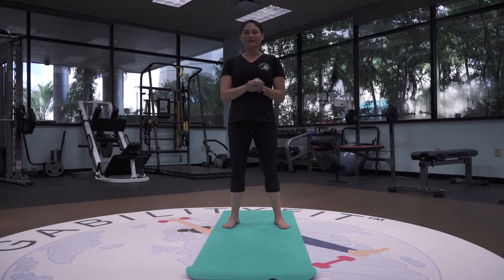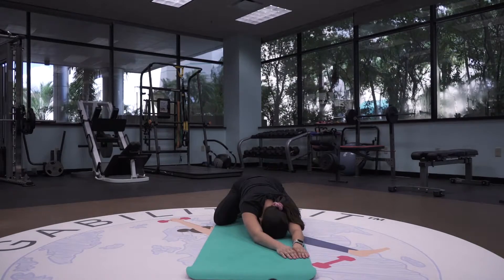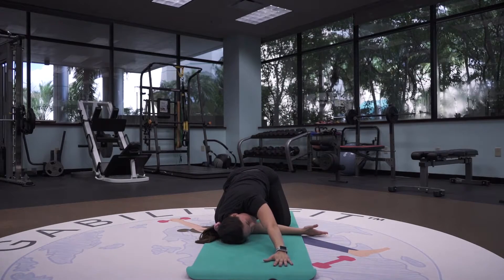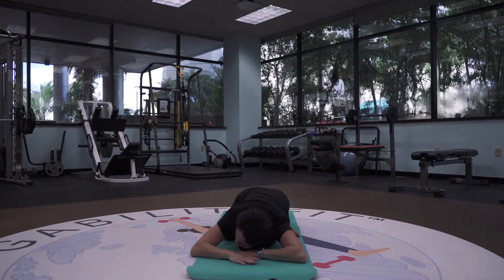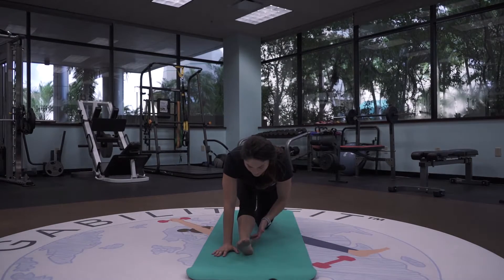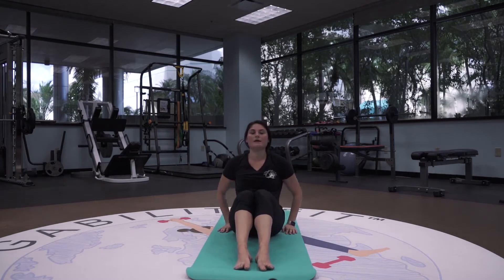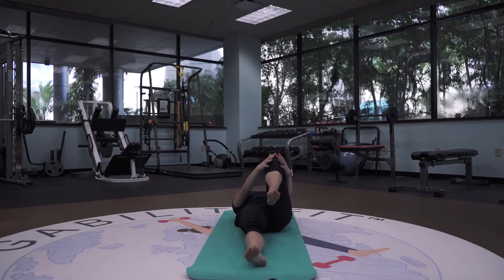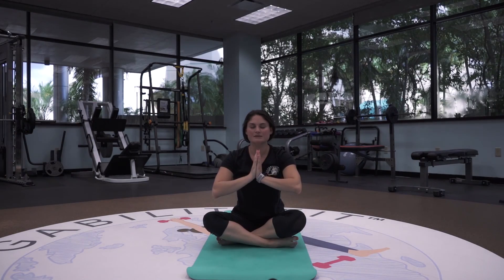Yin Yoga With Brianna of Yogability Fit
Yoga is a good way to move because it's all about what works for you. Check out this video for some ideas and adapt it to do what's comfortable for you.